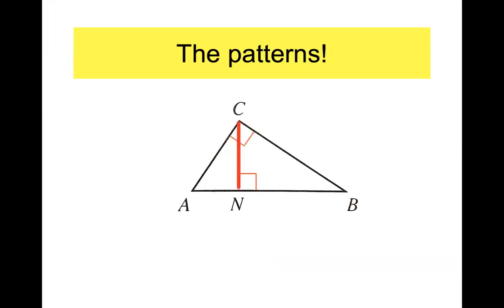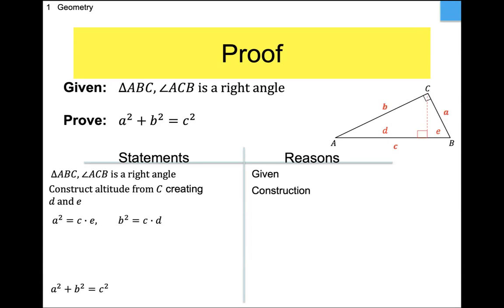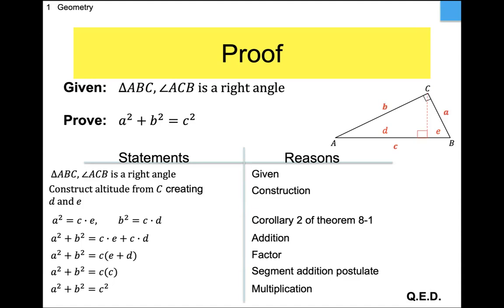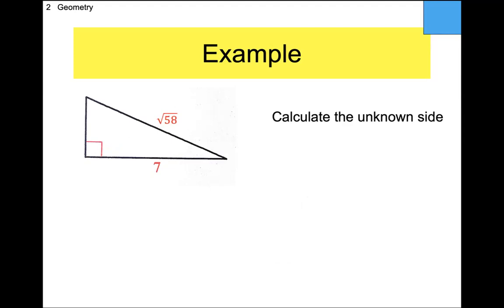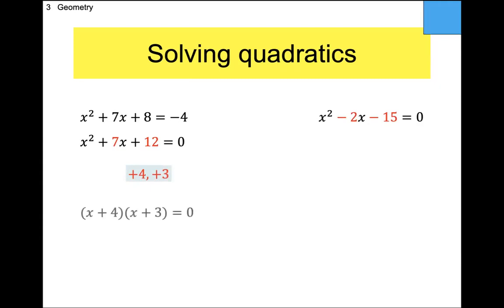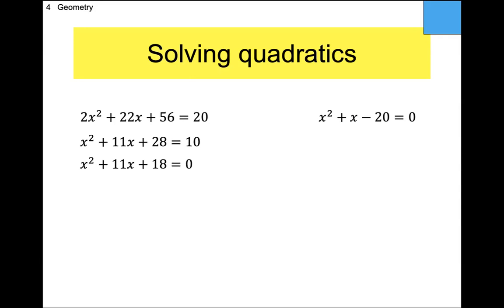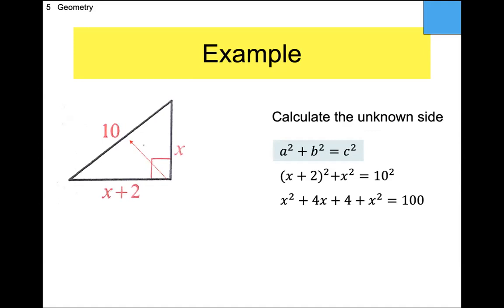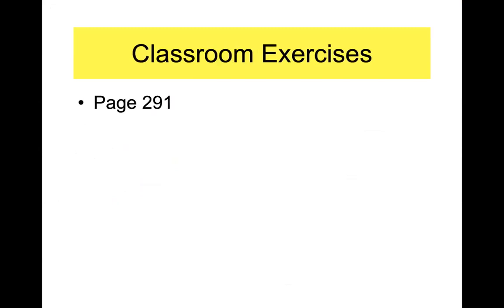KR Geom 8.2